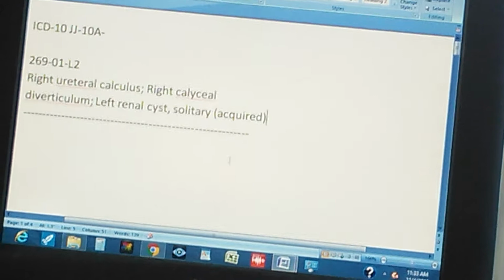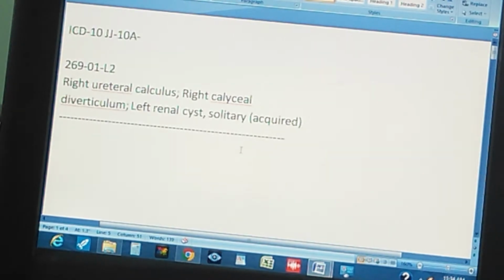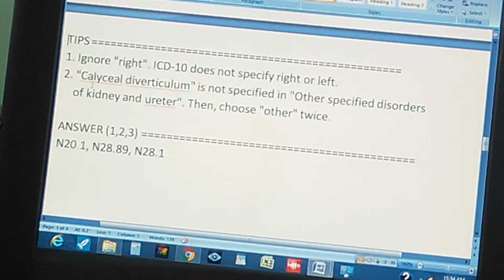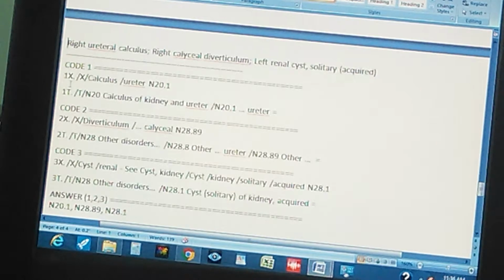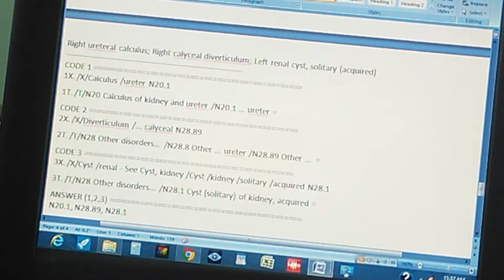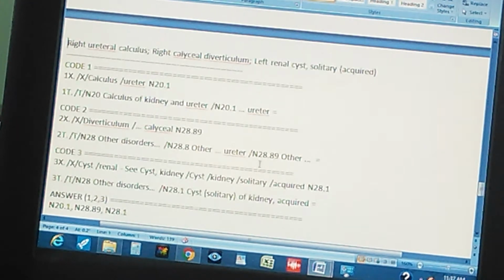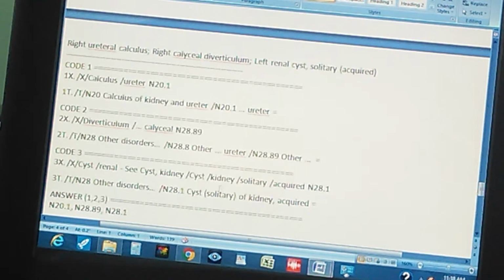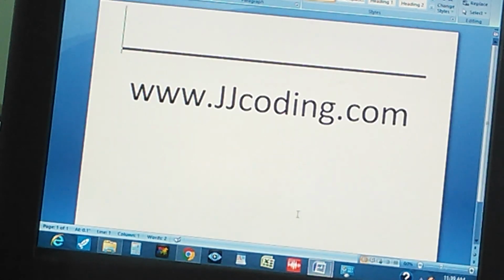ICD-10 JJ-10A-269-01-L2 ureter calculus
(updated 5/5/17)

RIGHT URETERAL CALCULUS; RIGHT CALYCEAL DIVERTICULUM; LEFT RENAL CYST, SOLITARY (ACQUIRED)